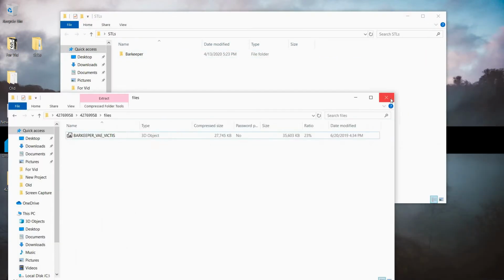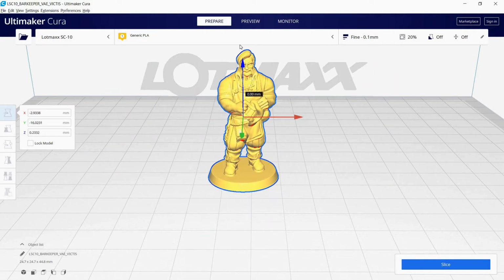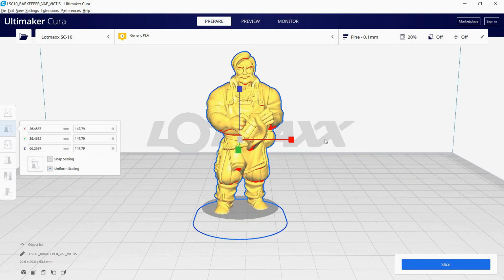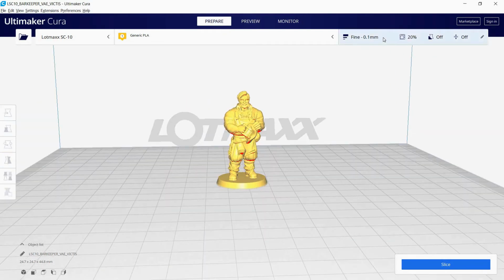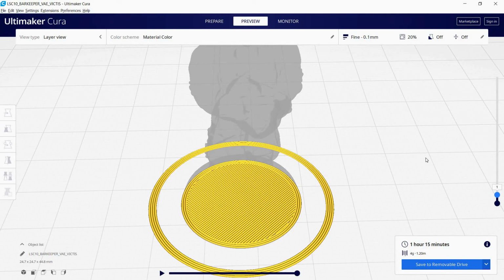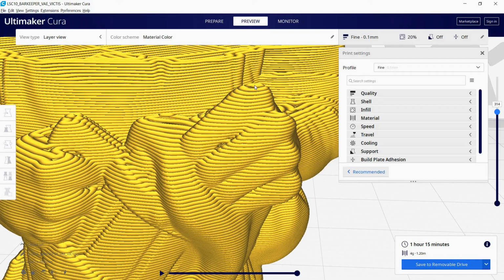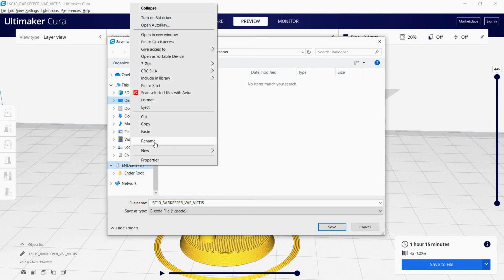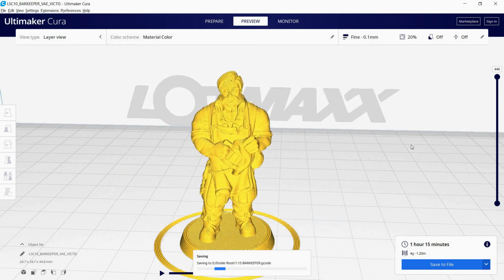Beginner's Guide to 3D Printing: Installing and Using Cura - Part 2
Barkeeper
by VaeVictisMiniatures